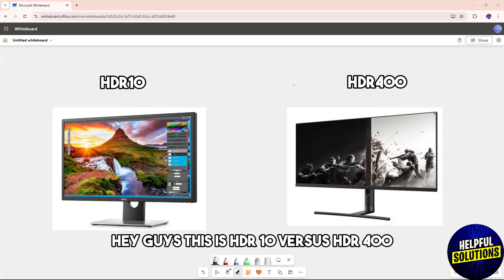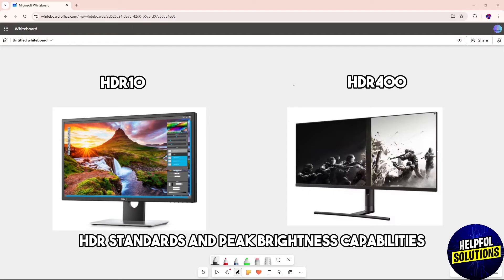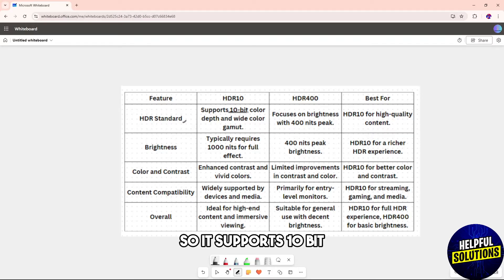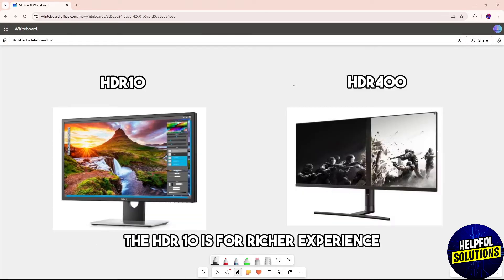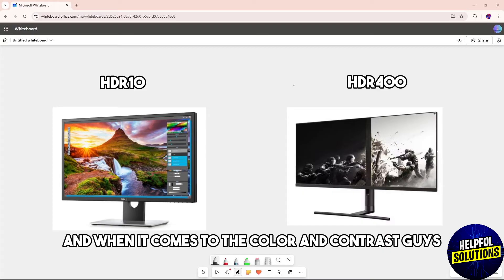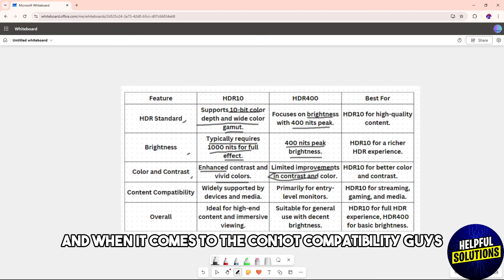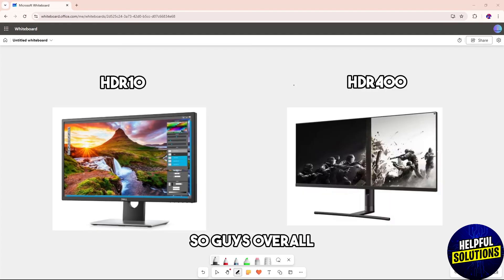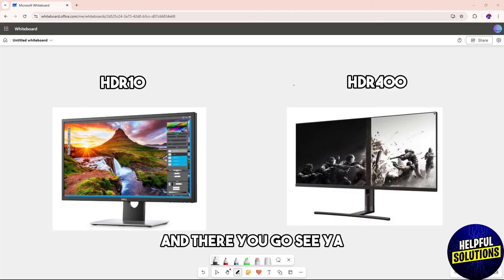HDR10 vs HDR400 - What Are The Differences? (Watch This For More Understanding!)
HDR10 vs HDR400 - What Are The Differences? (Watch This For More Understanding!). In this video comparison I will talk about HDR10 vs HDR400.